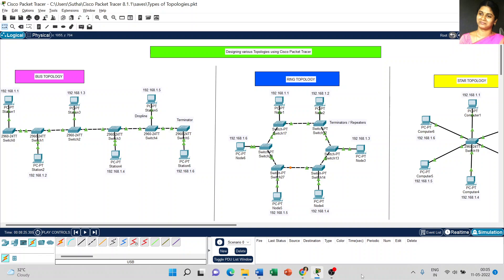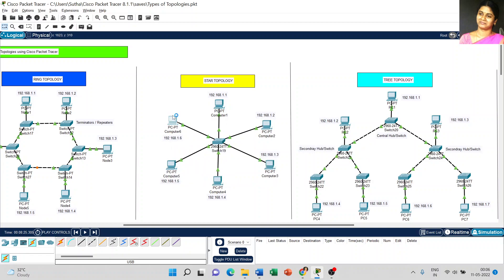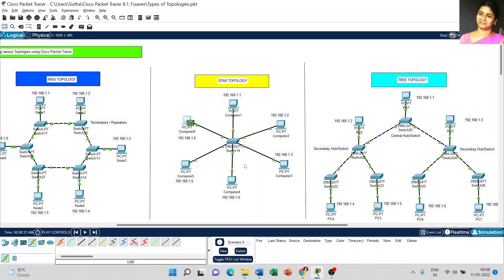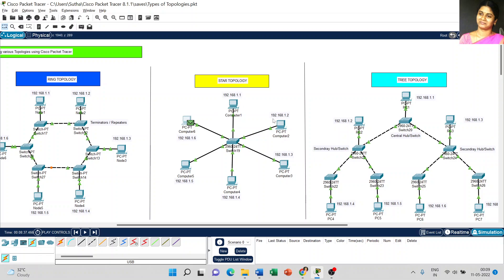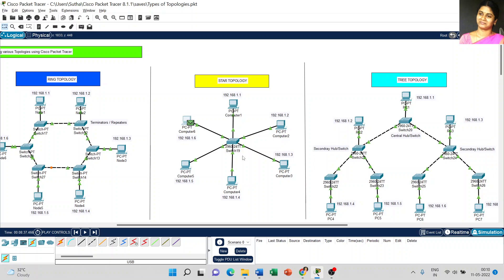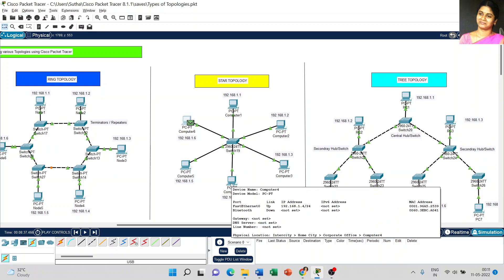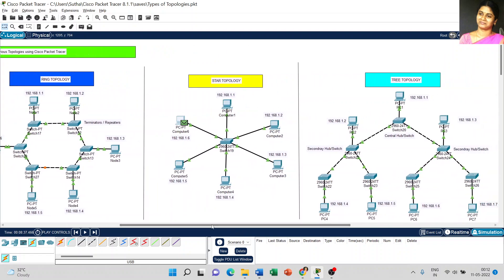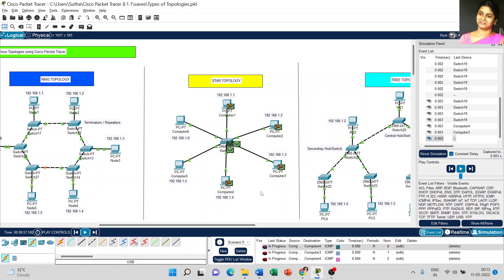Types of Topologies - Part3 (Star Topology Live Demonstration using Cisco Packet Tracer)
This video explains what is star topology and and how it is working in Cisco Packet Tracer.